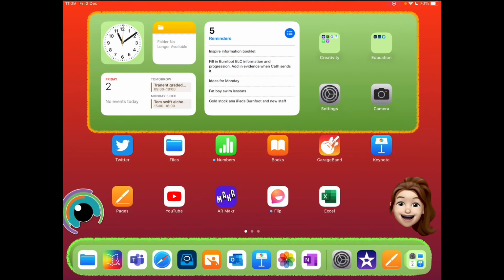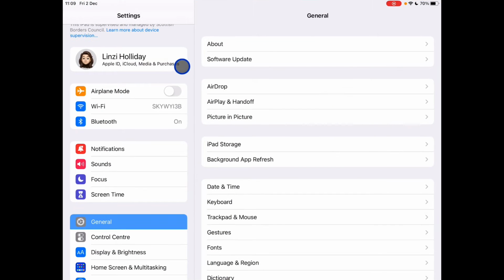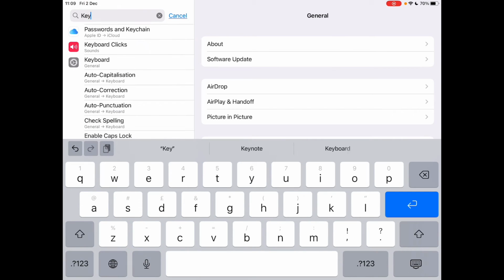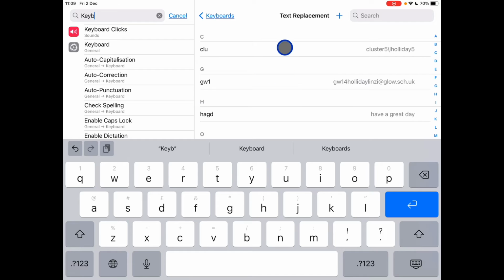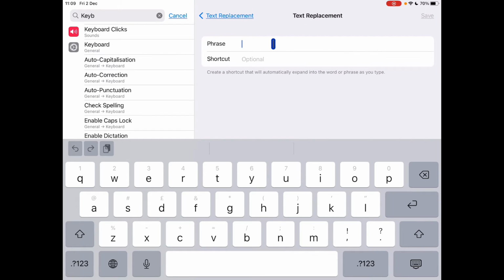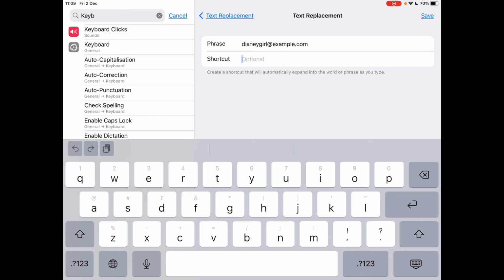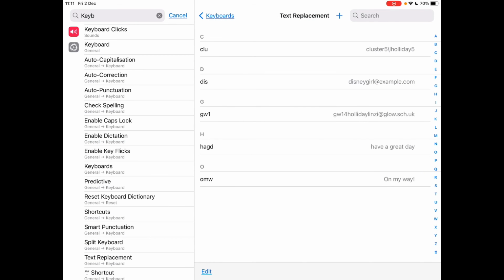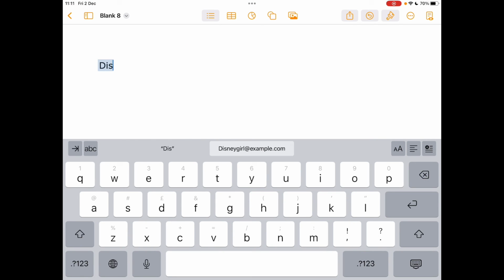Setting up Text Replacement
How to input your usernames and email addresses much quicker using text replacement